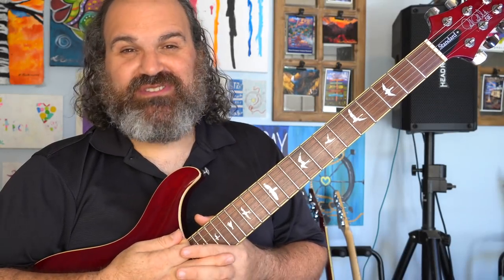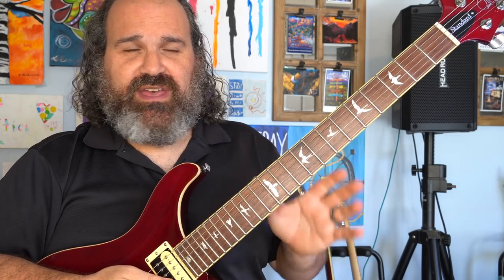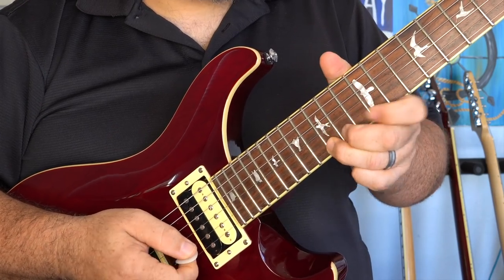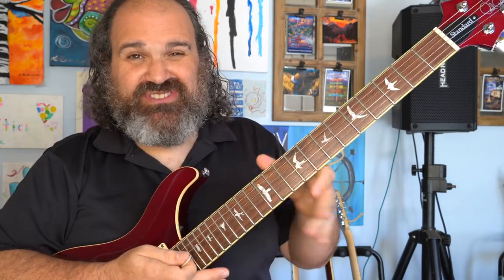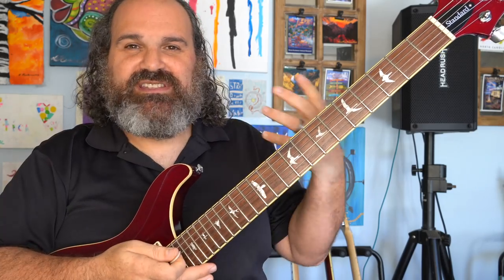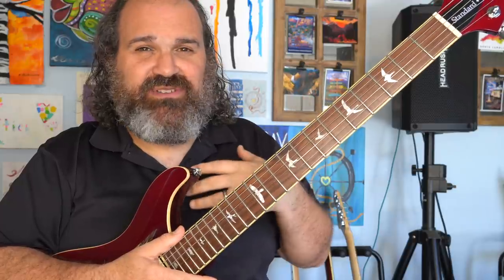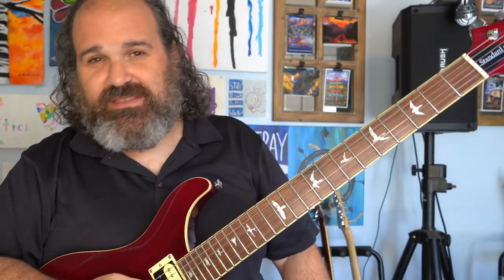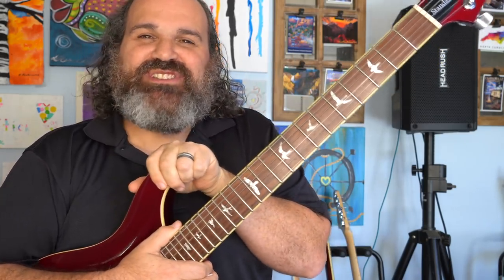SOULFUL GUITAR PLAYING. How To "SELL" Your Soul And Get The MOST Out of Your Guitar.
Yeah, I know you watched the video, BUT, can you, and do you want to, do this all over the guitar neck without thinking?  Then Practice It, With Me! 👉  I want to Practice With You!
This was a 9 minute video about introducing Soul into your playing.

⚡Check out my 💥 FREE 💥 2 HOUR GUITAR MASTERCLASS right here on Youtube! ⚡
🎸 It will BLOW YOUR MIND

Or...

Like The Blues?

Stichmethod.com for MORE MasterClasses, Charts and Lessons

Don't forget to check out my friends at OSIRISPOD.COM   They have amazing podcasts from Phish, Dead, Music, Life and Everything In-between. Here are my favs!
Undermine
Undermine is the definitive Phish podcast.
The first season will focus on Phish’s genesis in the 1980s—through deep-dives into the music, shows and songs; interviews with people who were there for the early years; and discussion about the lasting impact of these foundational years.
Hosted by Tom Marshall, with the hosts of HFPod & Beyond the Pond

More than just a Grateful Dead Podcast, more than a music and culture show, something other than a Deadhead family of cosmic wanderers. No Simple Road is a weekly podcast highlighting the musicians, authors, artists, comedians, and luminaries of the Jam Band scene, Festival world, Psychedelic community, and beyond!

The definitive overview of the Dead's celebrated live show releases. Hosted by music journalist and podcaster Steven Hyden and fellow music journalist Rob Mitchum, this series will chronicle each live release, breaking down the historical context of the show while discussing musical, political, and sports-related trends of the time.